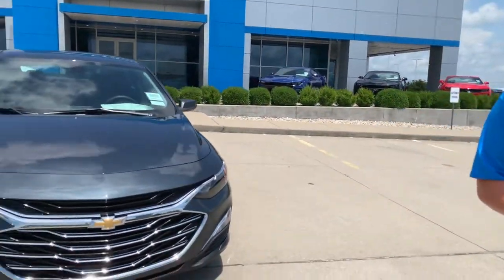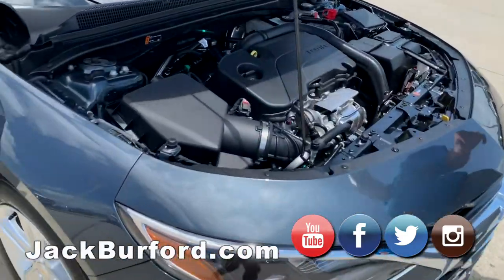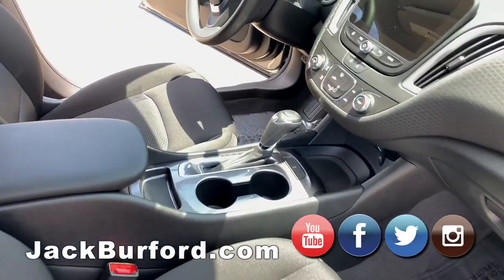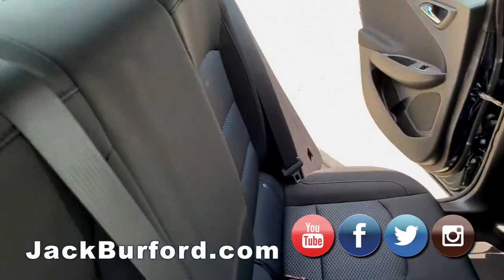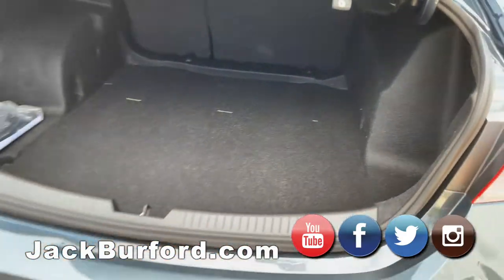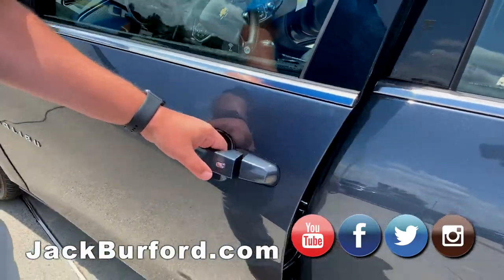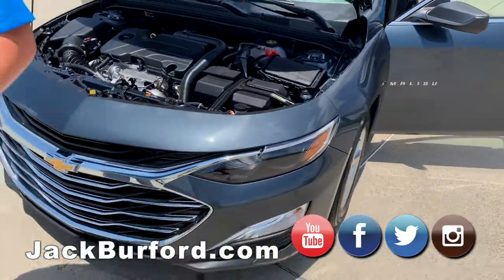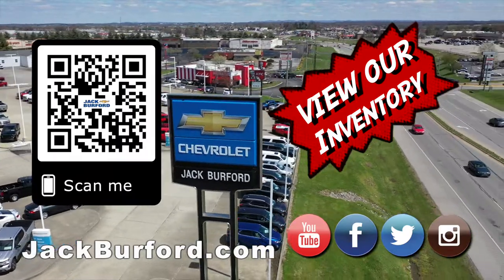2020 Chevy Malibu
Watch a walk around from the Chevy Pro on this sharp brand new 2020 Chevy Malibu!